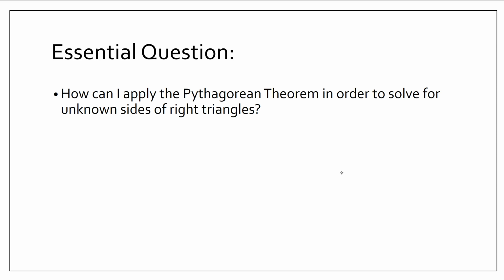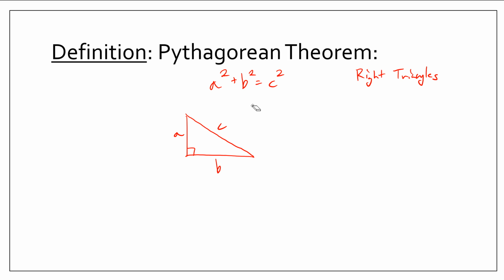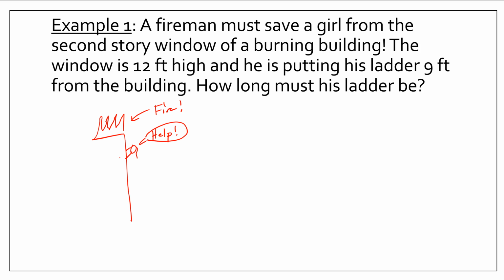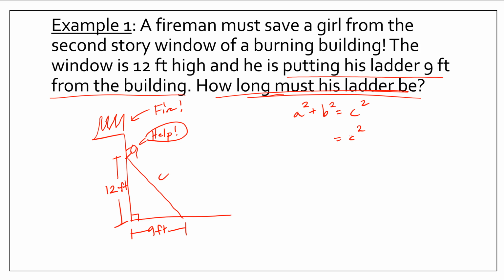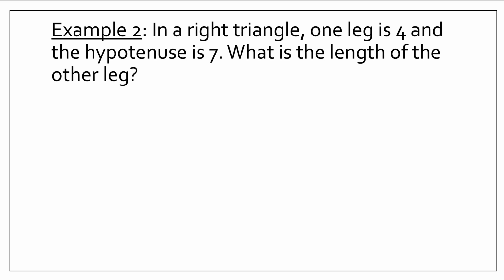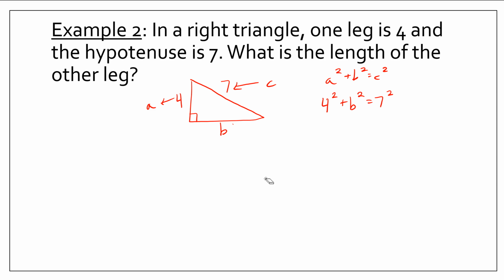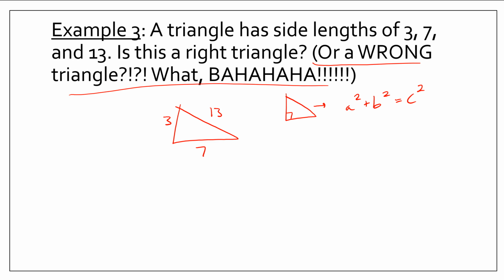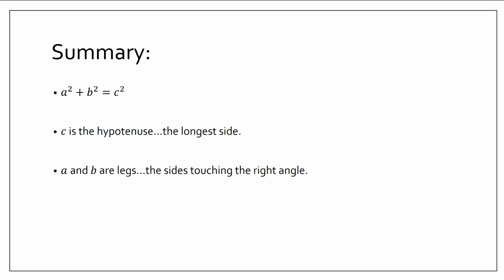Algebra 1 - 11.4 - Pythagorean Theorem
How do I use the Pythagorean Theorem to solve for unknown sides in right triangles?